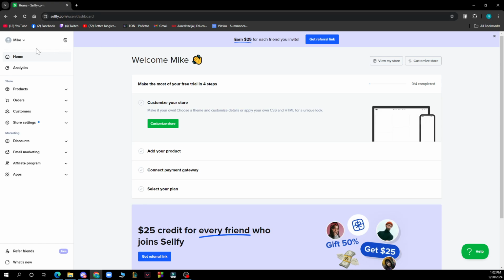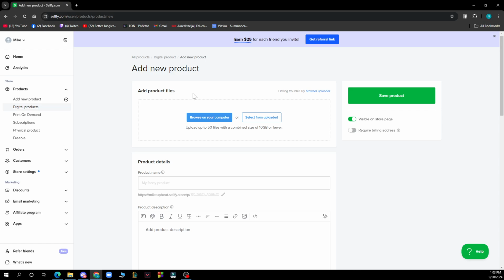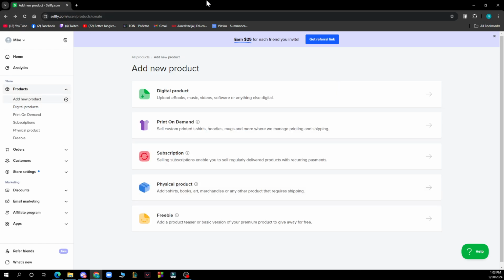How to Add Product Images on Sellfy (Quick Tutorial)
In this video I will show you How to Add Product Images on Sellfy. It would be good if you watch the video until the end so that you don't miss important steps.